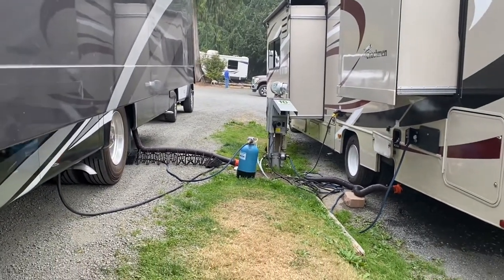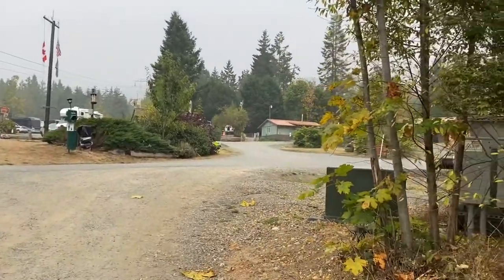Elwha Dam RV Park Review near Olympic National Park - Big Rig, RV family, with kids and dog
Elwha Dam RV Park is a nice park.  It has full hook-ups, a communal garden, and great location for both Hurricane Ridge or Lake Crescent while visiting Olympic National Park.  Spots are a little tight but we were able to fit our 37' Jayco Seneca motorhome.  Book early as this park fills up quickly.